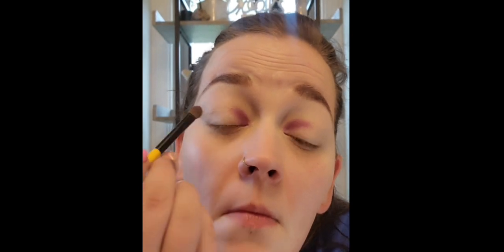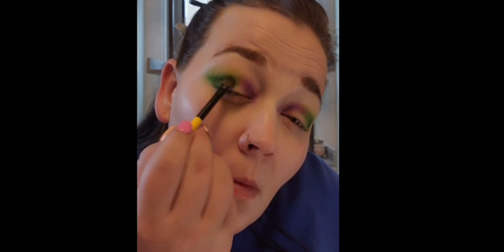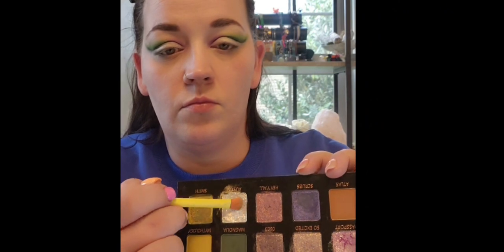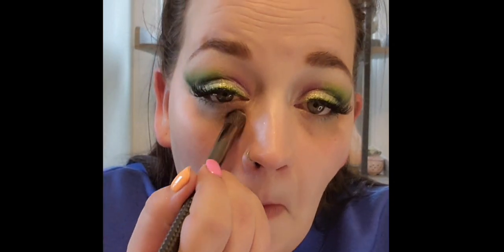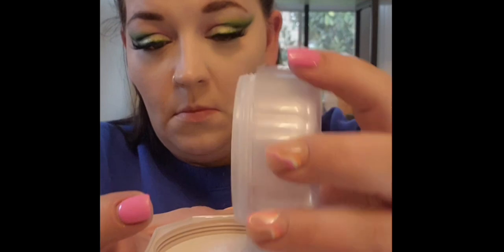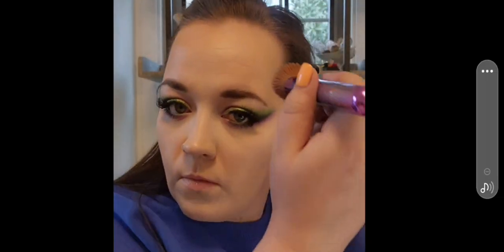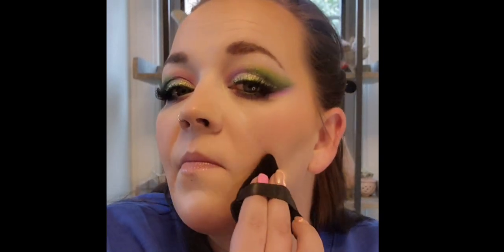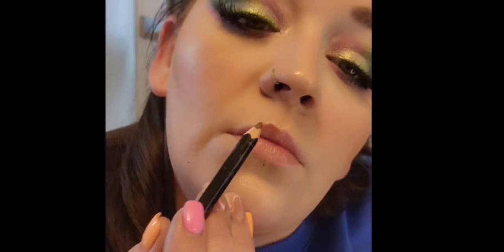Get ready with me | *VIRAL* indie makeup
Welcome to my first actual video! This tutorial not only teaches about makeup, but a little about me as well!!

FACE:
*Milk makeup future fluid concealer-3N

*HUDA beauty fauxfilter concealer-1.5

*LOREAL true match Lumi glotion-902

*Missha BB cream-number 21

*WET N WILD tinted hydrator-light medium

*FENTY beauty pro filter- lavender

*LYS NO LIMITS matte bronzer-medium

*Rare beauty liquid blush- Joy

LIPS:
*Anastasia Beverly Hills lip liner- cool brown

*Mario moisture glow- apricot glow

EYES:
*Game beauty persona 5 Royal, After school liquid eyeliner pen- 05 oracle

*UNEARTHLY COSMETICS the weirdos pallete

*ADEPT COSMETICS x Heather Austin
Sold out! Find other great palletes at

‎@HeatherAustinmakeup  also is one of my favorite makeup channels to watch!

*Duo Lash glue- green

*TOWER28 make waves mascara-Jet

*GOT2B Glued for brows and edges

BRUSHES:
*Singe Beauty E1 E2 E3 E4 E5
Brand created by ‎@AngelicaNyqvist
The person who helped me find my passion, please check out her channel

*Sigma Cor De Rosa double ended brush from pallete